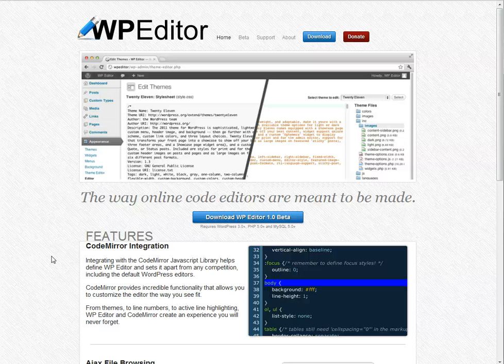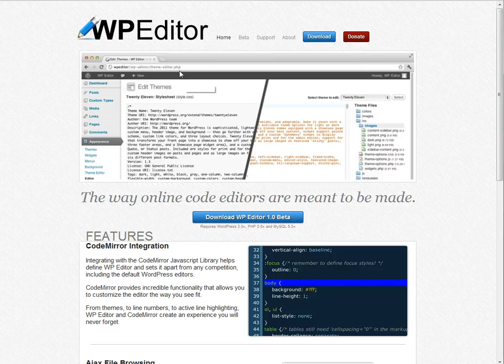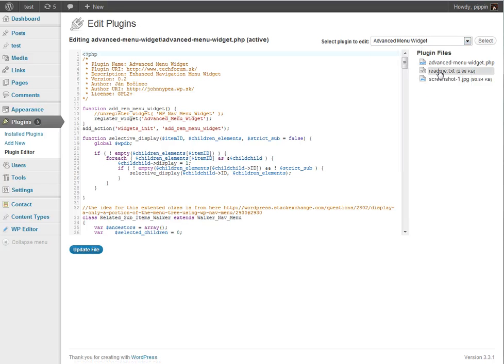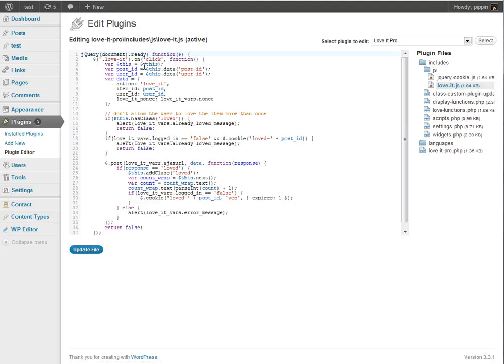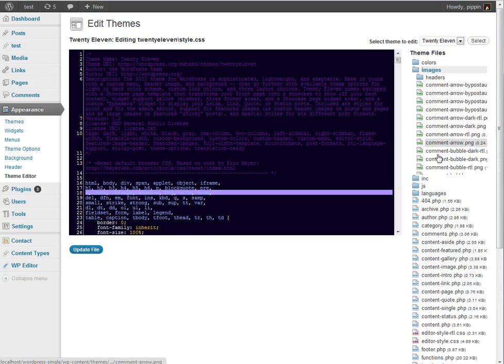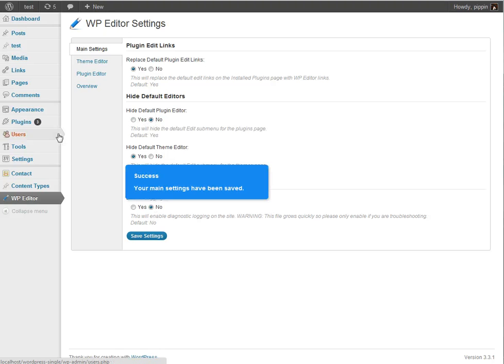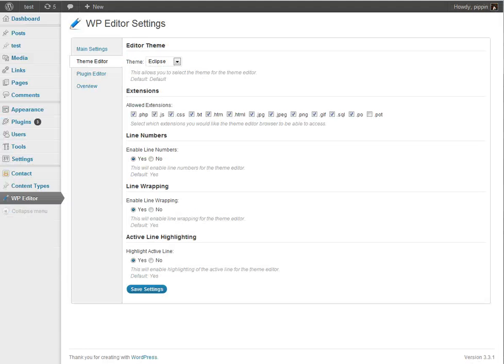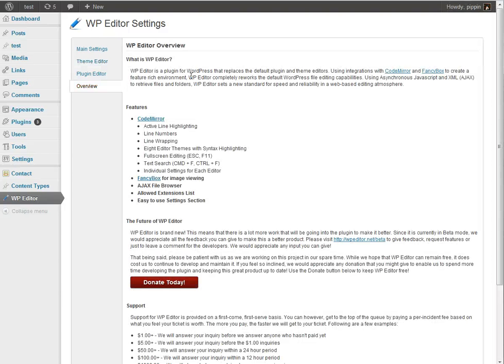Review of the WP Editor Plugin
A video review of the fantastic @wp_editor plugin for WordPress - This one is truly great